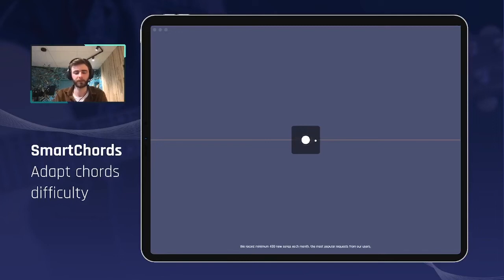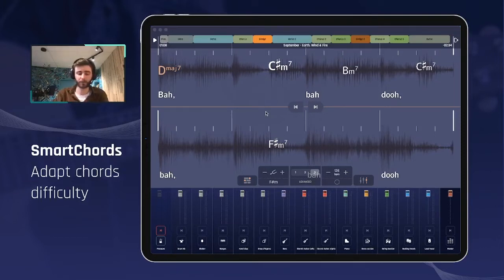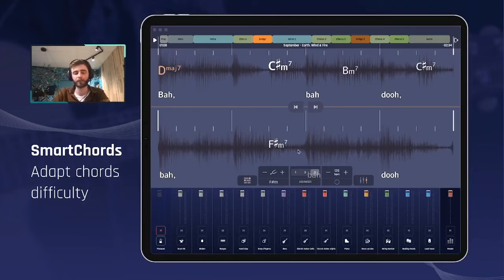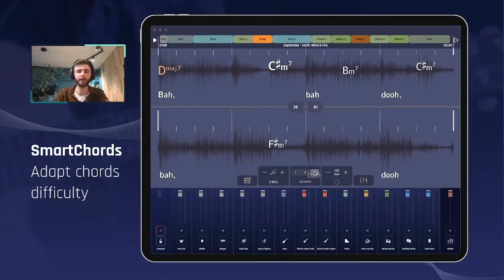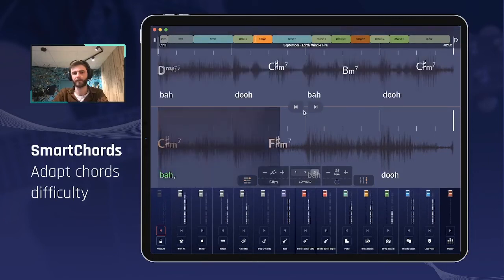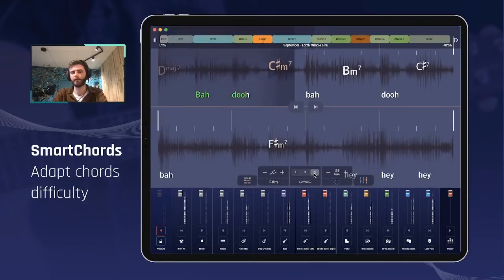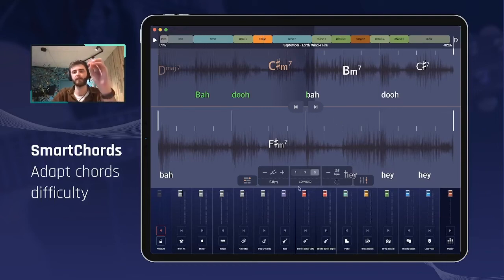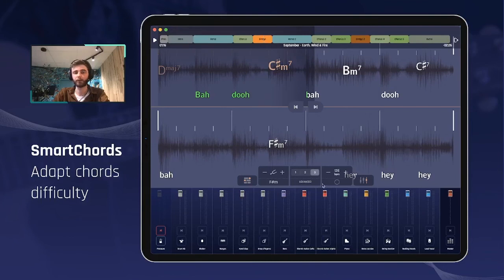Jamzone App: SmartChords - automatic chords simplification (tutorial)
In this video we demo the primary Jamzone features.

Our SmartChords technology automatically transposes chords to adapt them to your level.